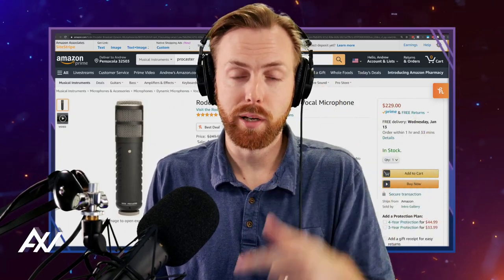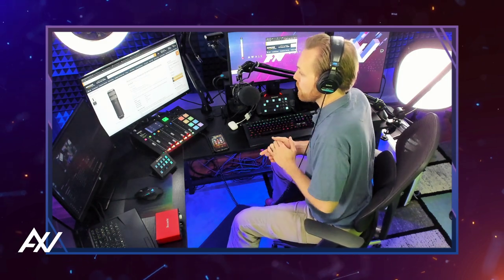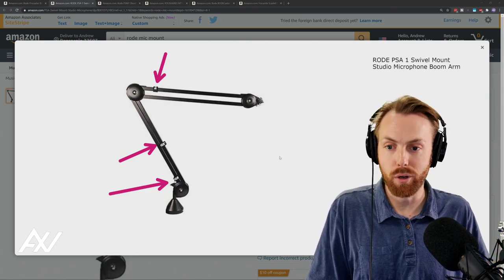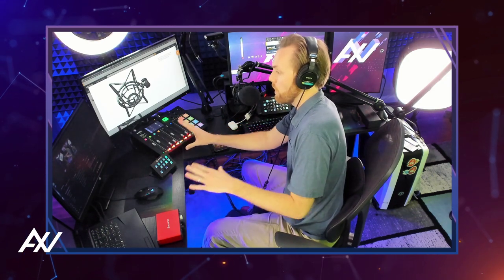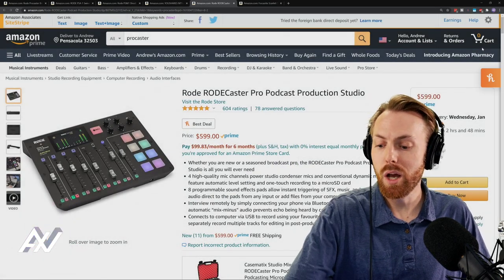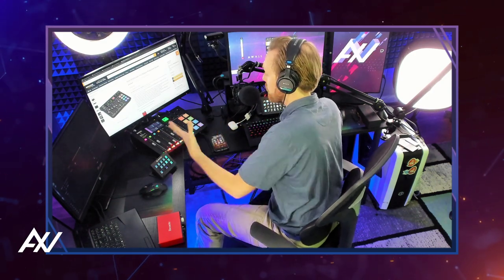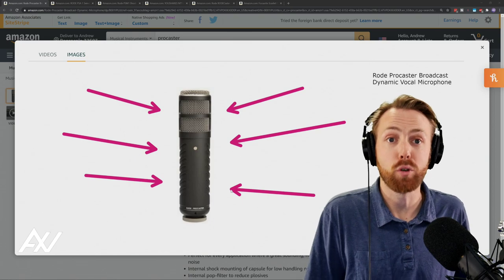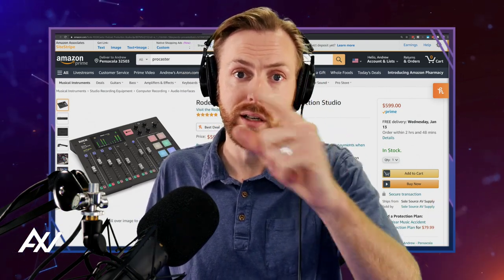RODE Procaster - Before You Buy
The RODE Procaster dynamic microphone is the best XLR mic for Streaming, YouTube, Gaming, Podcasting & Vocals for the money.
🎙️ RODE Procaster Mic
🏗️ Mic Arm
⭕ Mic Mount
🔌 Mic Cable
🍾 Mic Pop-Filter
🕹️ Scarlett Solo USB Interface
🎛️ RODECaster Pro Mixer
Additional options for audio mixers 👇
🎛️Elgato Stream Deck + Audio Mixer (Cheaper)
🎛️ Focusrite Scarlett 2i2 3rd Gen (Cheaper)

1 gaming multi-channel network of all time, Andrew Wall supported 10,000s of content creators like you, to grow audiences, diversify revenue and chase the full-time dream for a decade. Whether you are starting from 0 followers or millions, Awall has successfully coached creators like you through their challenges.

RODEProcaster #

DynamicMicrophone #

RODEMic